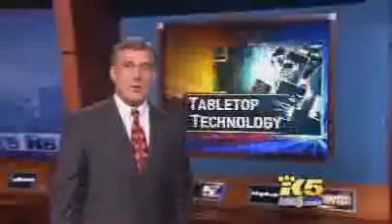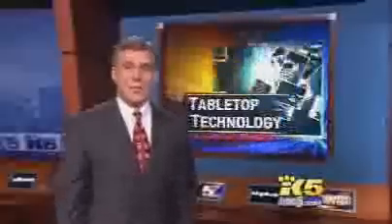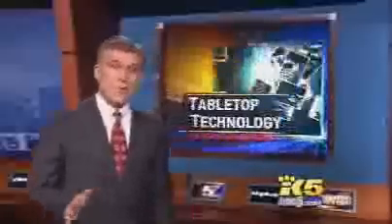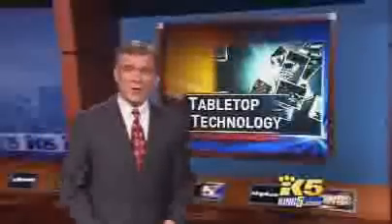Microsoft TableTop Technology - Cool